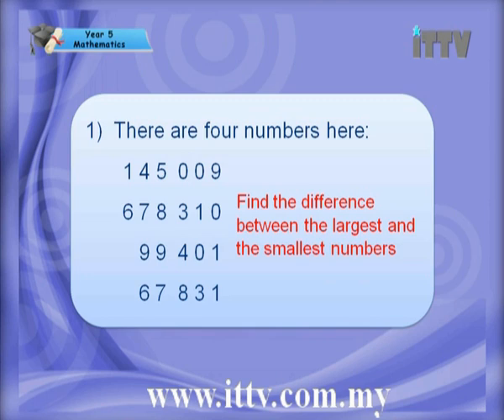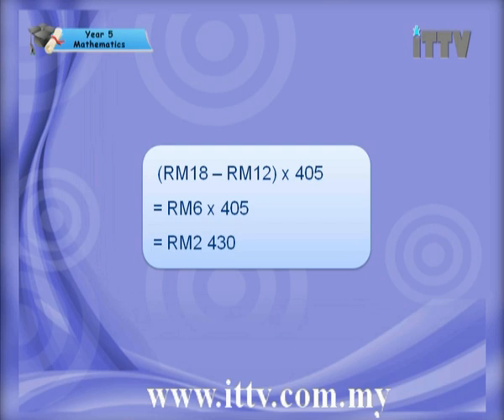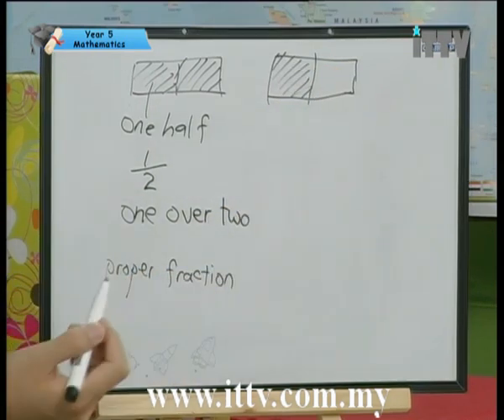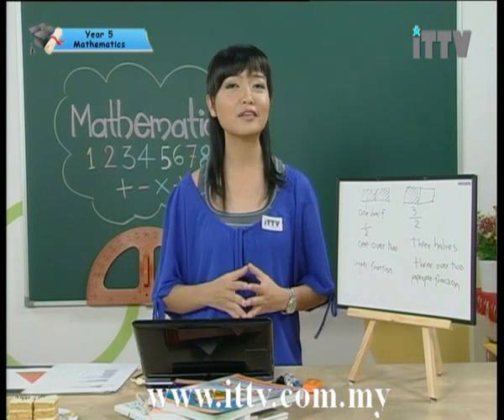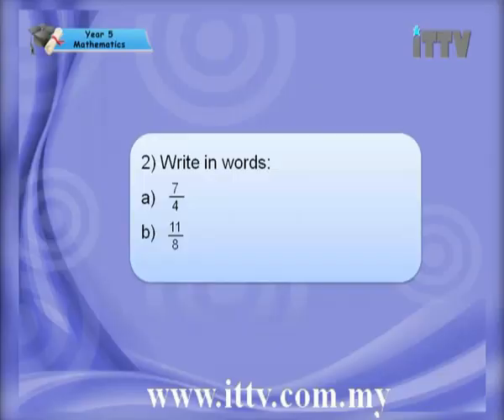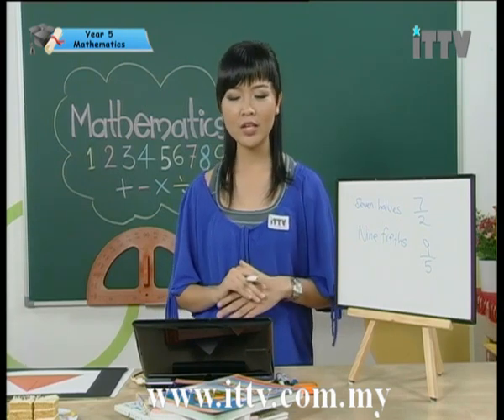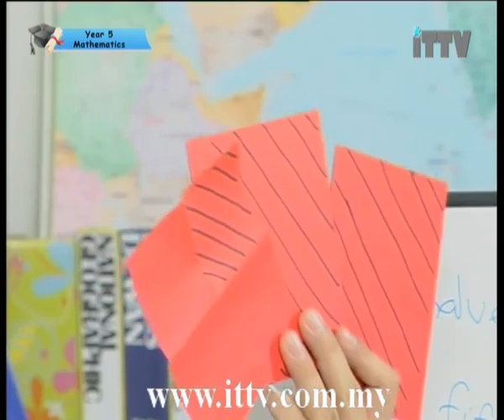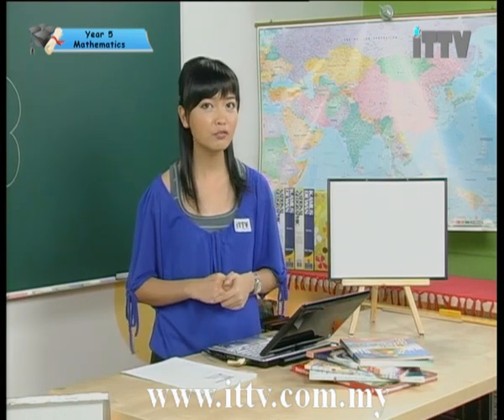iTTV UPSR Year 4 Mathematics #7 Fractions (Name and Write Improper Fractions) - tuition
Chapter 07 : Fractions  - Lesson 01 : Name and Write Improper Fractions